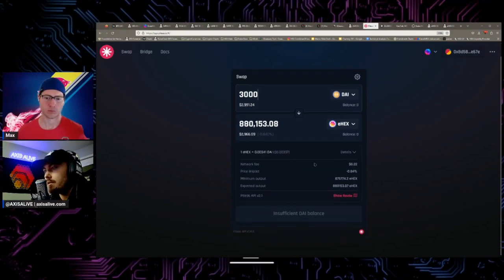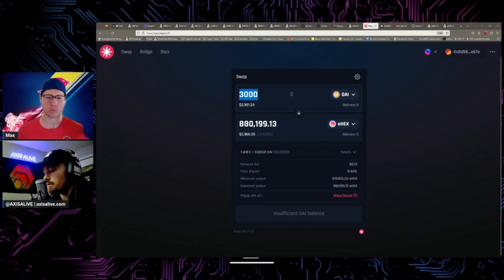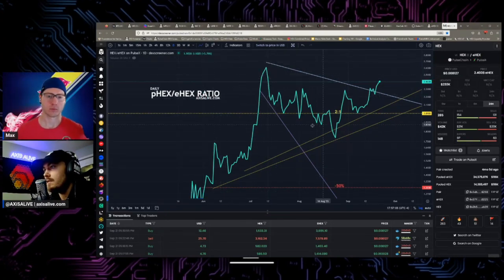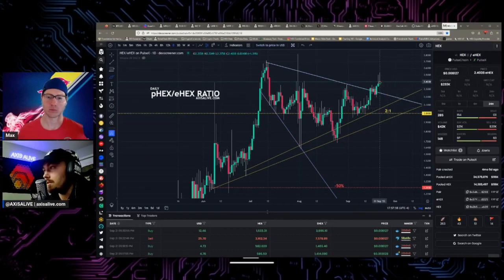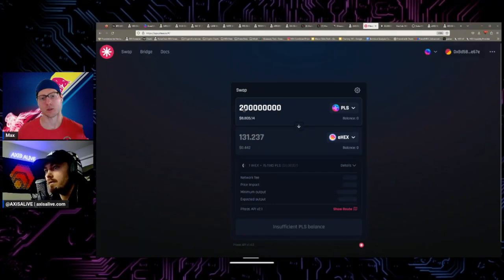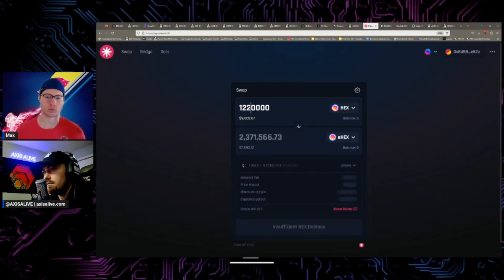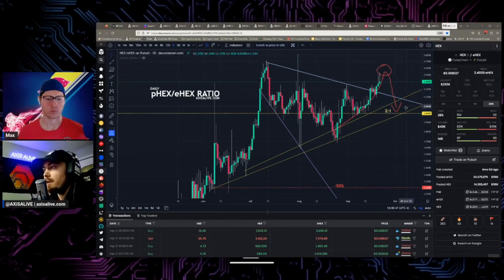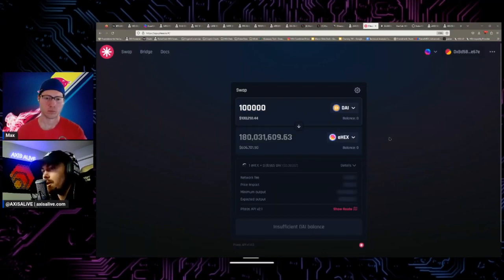Piteas DEX demo! Trading Ethereum HEX on PulseChain.